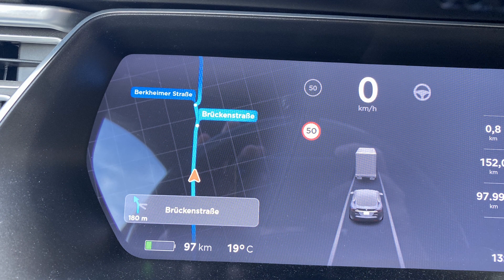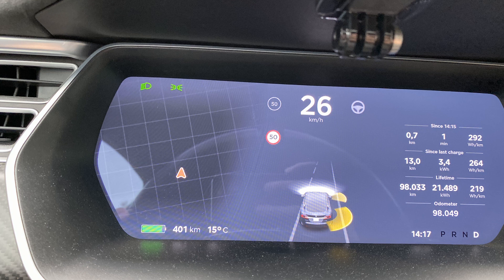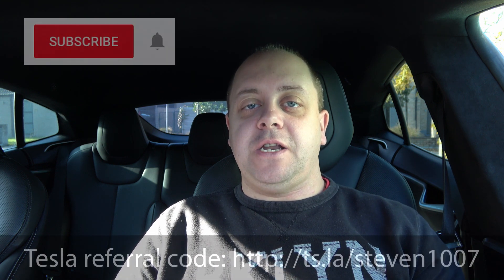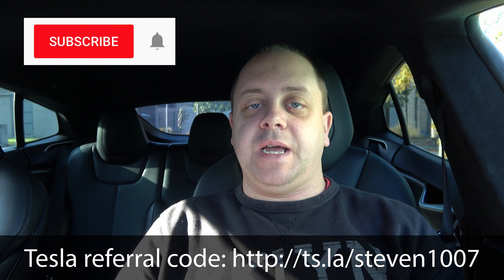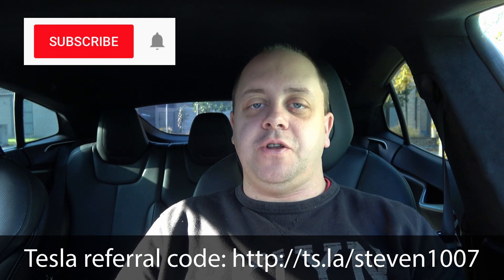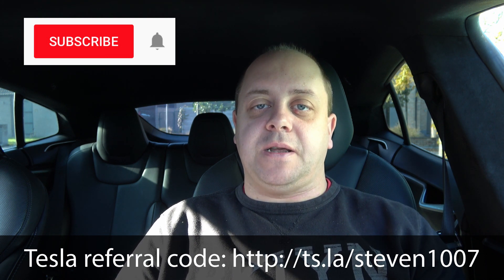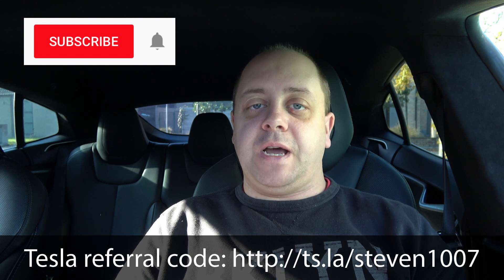Update on charging and navigation issues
In this video I give you an update on the charging and navigation issues I've been having during the past few months. On the one hand, Tesla made a mistake trying to fix something, only to make it worse with regards to the navigation. The MCU1 situation is also getting out of hand as it clearly cannot cope anymore with the latest updates.
On the charging front, they still have no clue why my car won't charge at the proper charge rate it used to do, let alone above 120kW like almost everyone else with a 100kWh battery. But they found a very concerning issue that requires me to take the car in and which may cost me quite a bit of money.